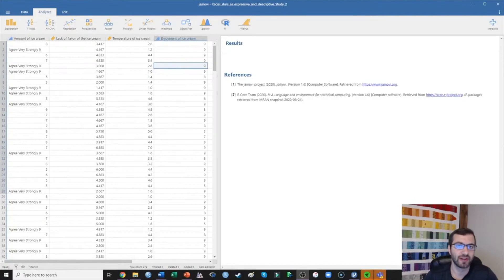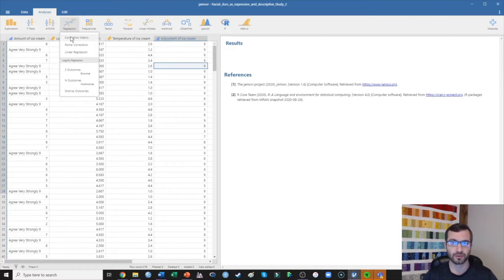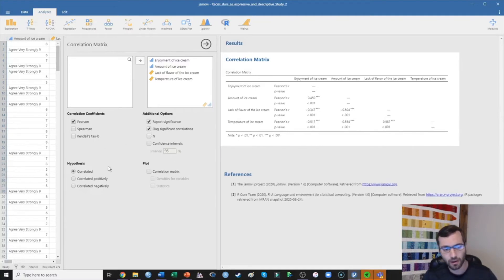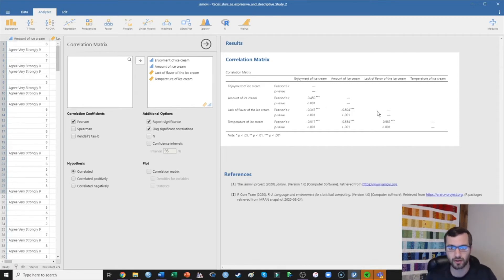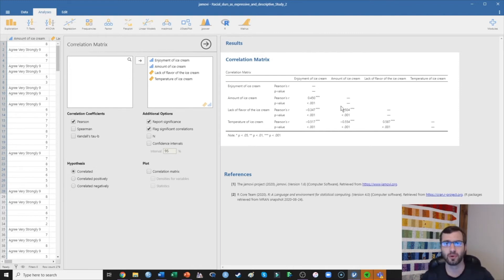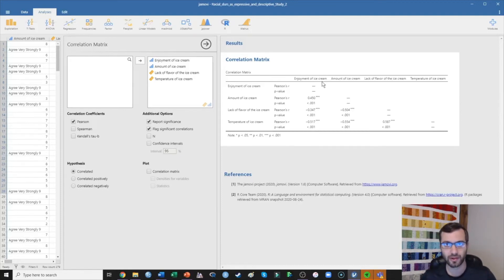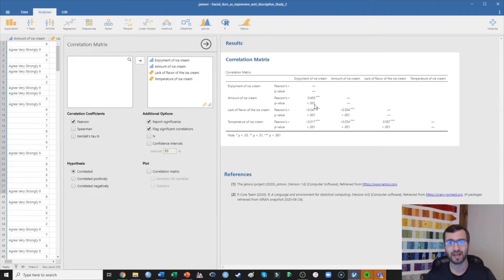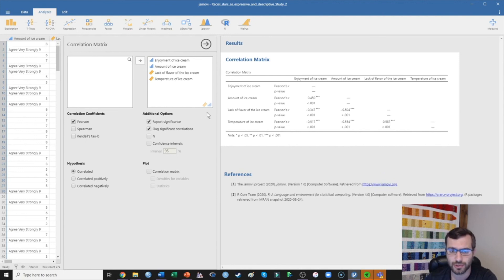Correlations in JAMOVI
In this video I describe how to conduct correlations using JAMOVI. Please let me know if you have any questions!